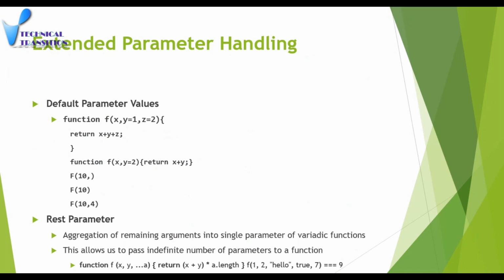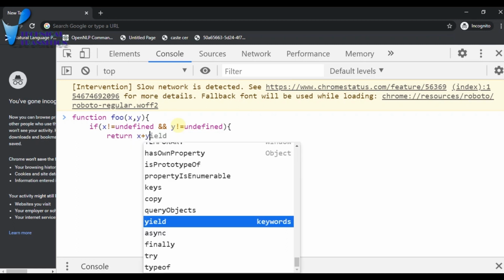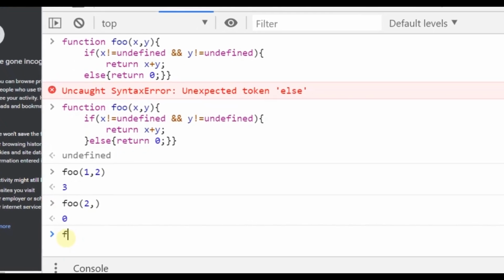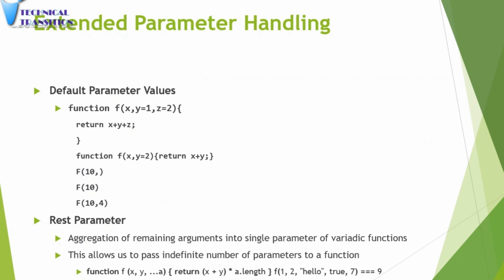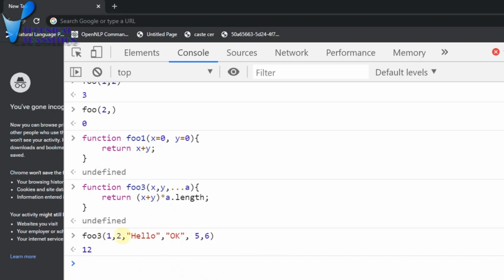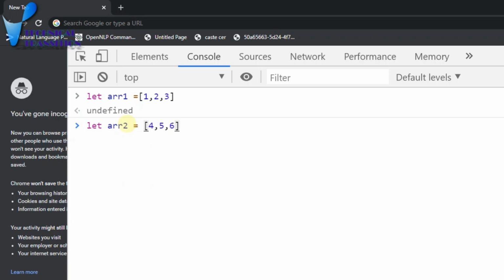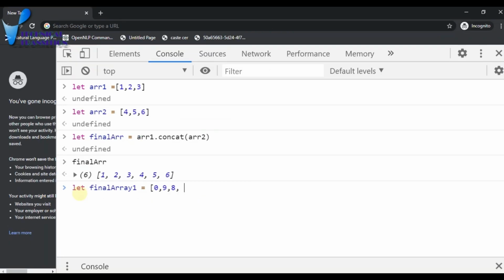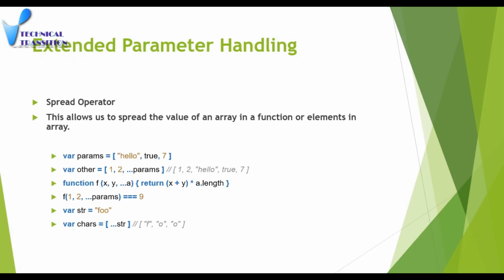New Features of ECMAScript 2015 or ES6 Part-2 ECMAScript 2015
New Features of ECMAScript 2015 or ES6 Part-2

How to use extended parameter in ECMAScript
How to use spread operator in ECMAScript
How to use rest operator in ECMAScript
How to use Default paramter value in ECMAScript

In this video I'll discuss with example of each feature.